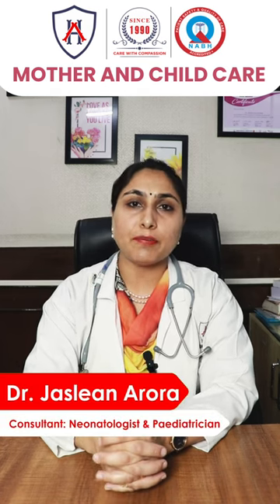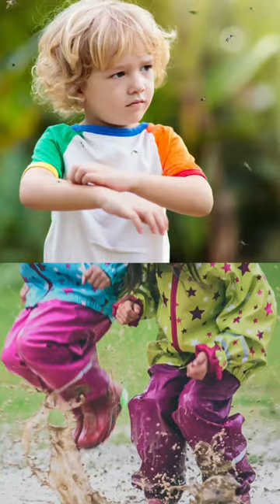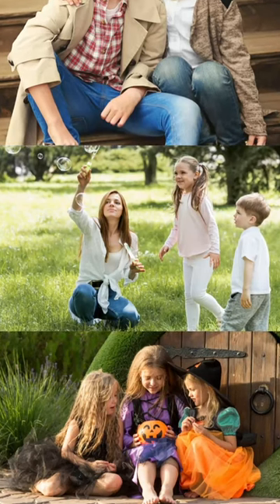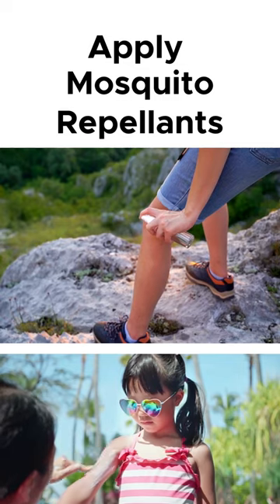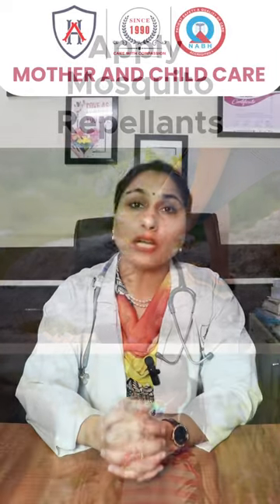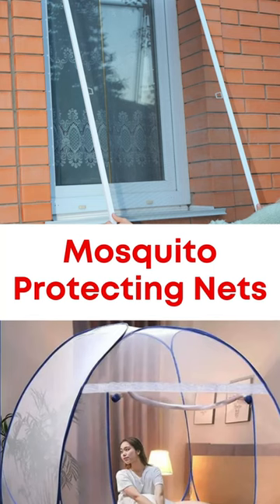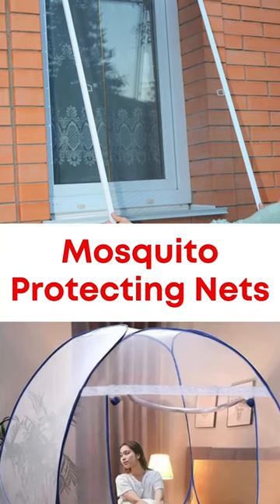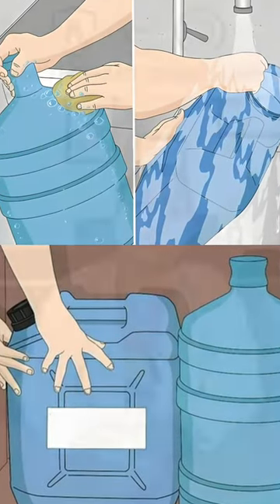Protecting Children from Mosquito Bites: Essential Advice for Parents | Dr. Jasleen